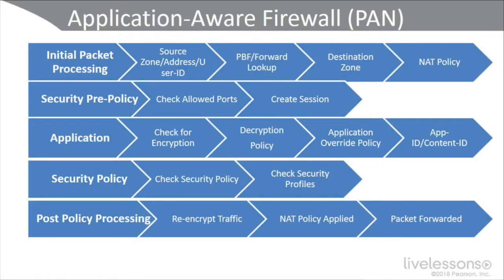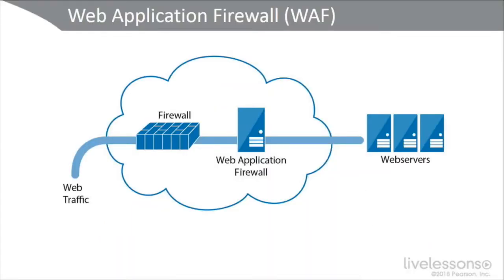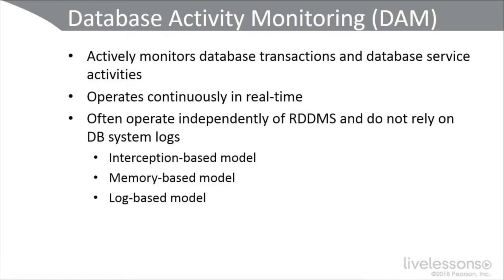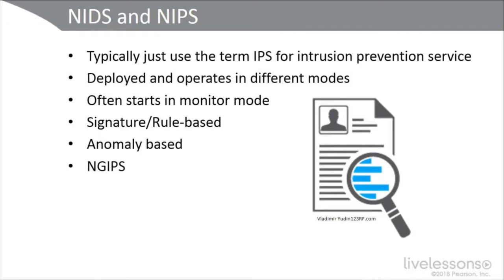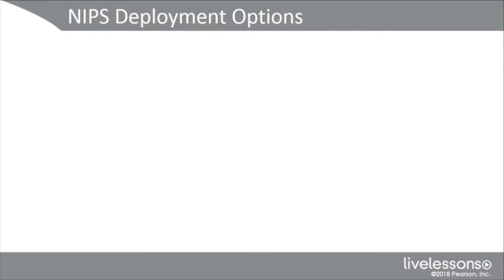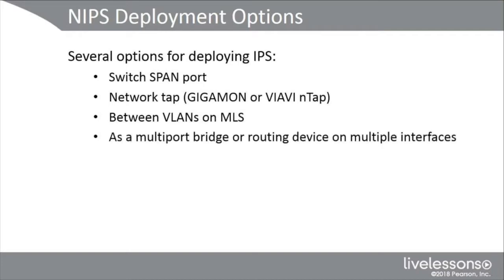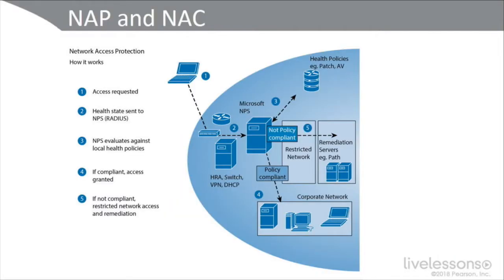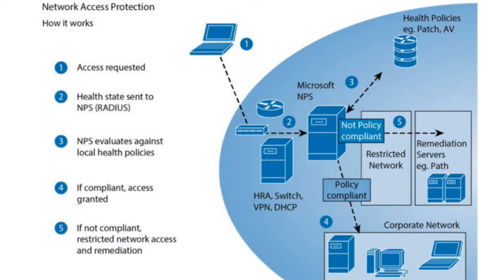35# CompTIA Advanced Security Practitioner - 5.2 Application and Protocol-aware Technologies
35 - CompTIA Advanced Security Practitioner - 5.2 Application and Protocol-aware Technologies